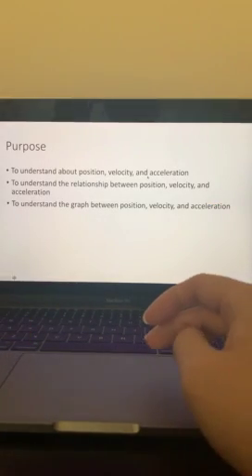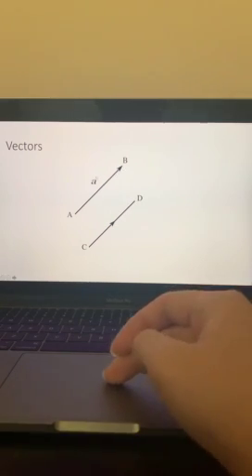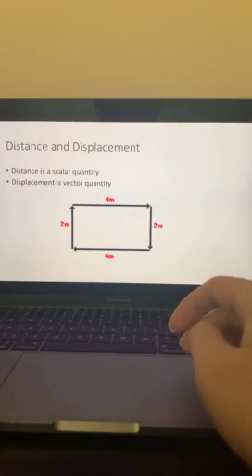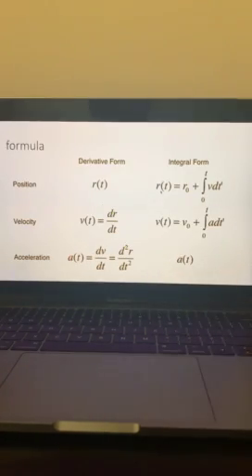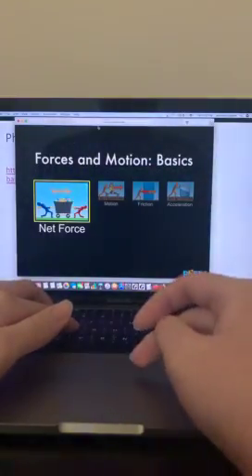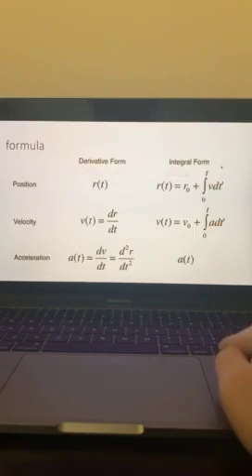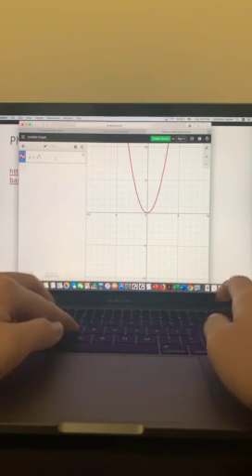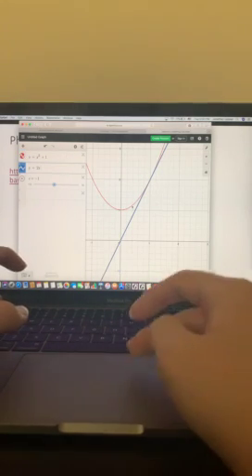Lab-NSC-SU-JONATHAN T JASPER